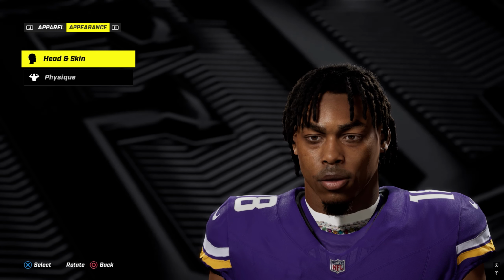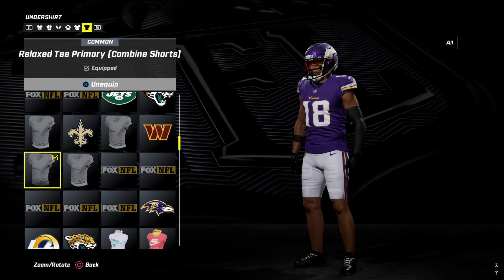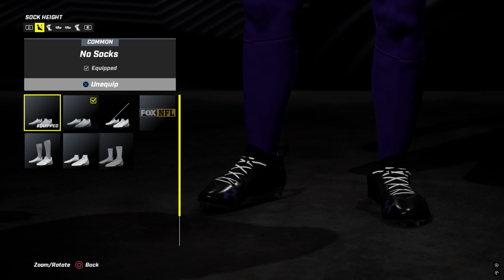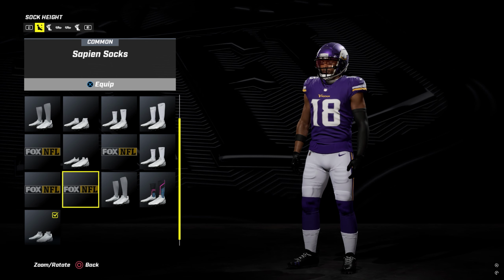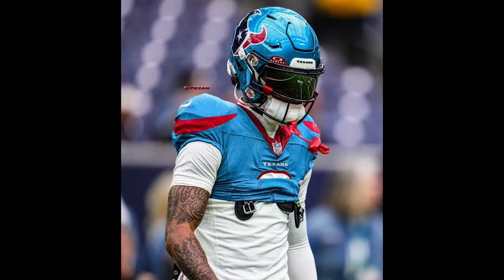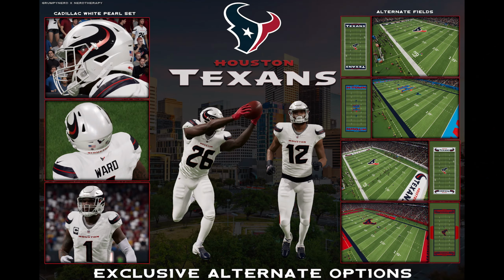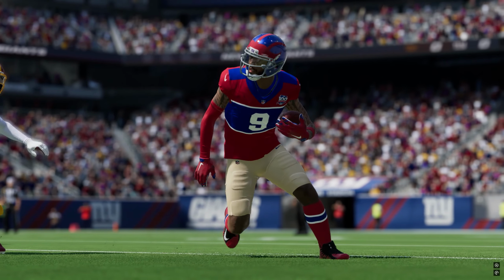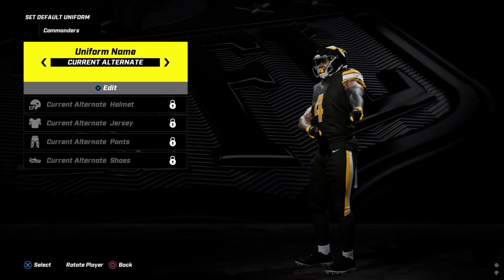Madden 24 Modders Added The #1 MOST Requested Feature!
This week we are taking an in-depth look at the Madden Unlocked mod and the new 2024 Houston Texans jersey Rebrand!

Mods showed In this Video:

-Madden Unlocked by Unlocked Ultra Team (Listed in video)
-Texans 2024 Rebrand by GrumpyNerd & NerdTherapy
-Texans 2024 Rebrand by St. Jimmy 85
-NY Giants Century Red by Reyes 25
-Commanders Redskins inspired Rebrand by Ridin' With The Driver

I get all of my mods from the Madden Modding Community Discord

My PC Specs:
GPU: EVGA 3080ti
CPU: i7 8700K
32gb Ram
Monitors: Gigabyte M32UC 4K/144hz x2
Keyboard: Glorious GMMK Pro
Mouse: Razer Deathadder v3 pro